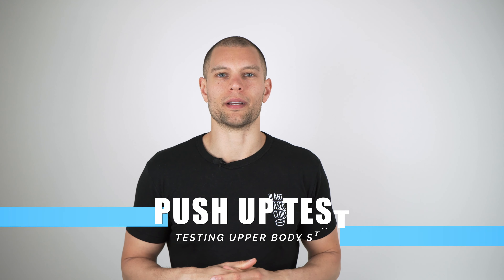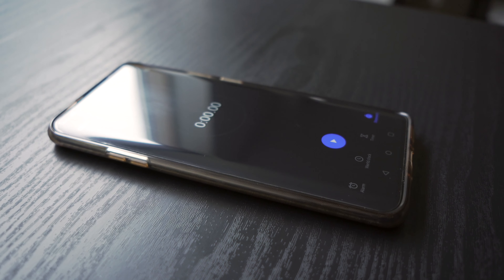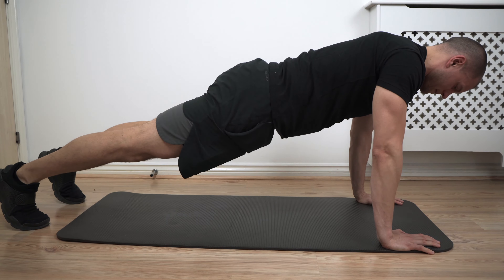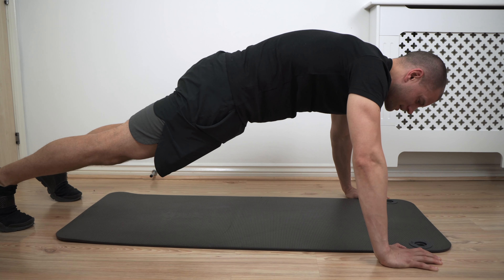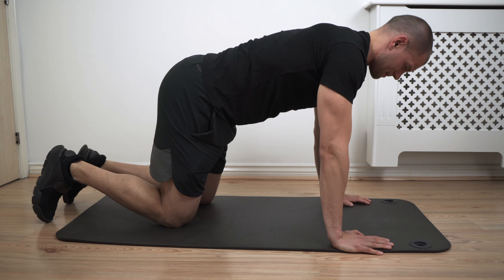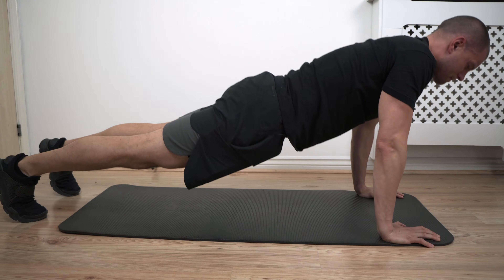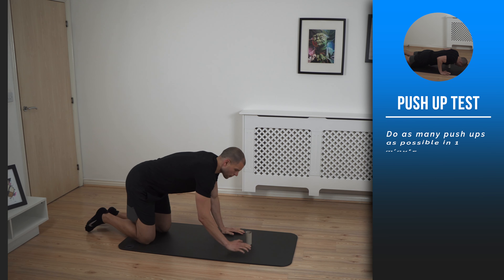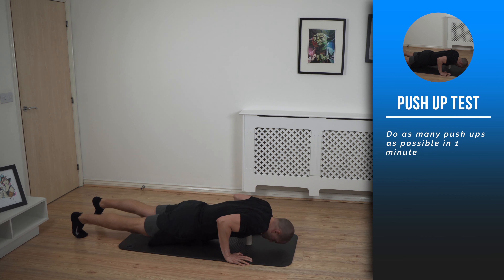Home Fitness Test | Testing Strength | Push Up Test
Let's test your push-ups. How many can you do in 1 minute? You can use a toilet roll to make sure you make low enough. Your chest has to touch the roll each time, otherwise, the repetition doesn't count.

Once you have your number go to my website and compare your fitness level to others: